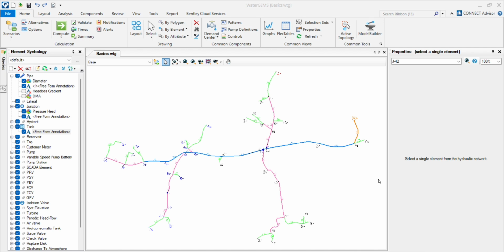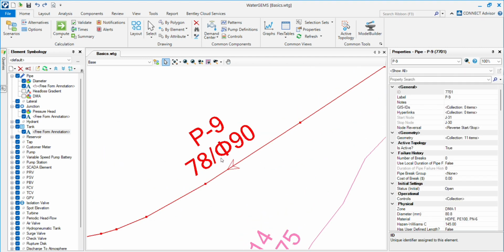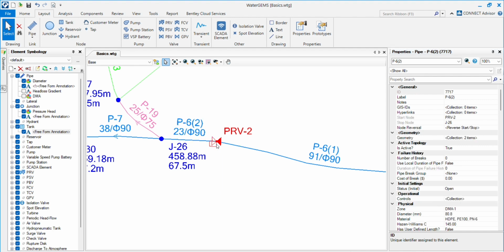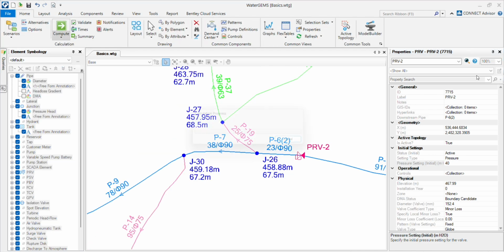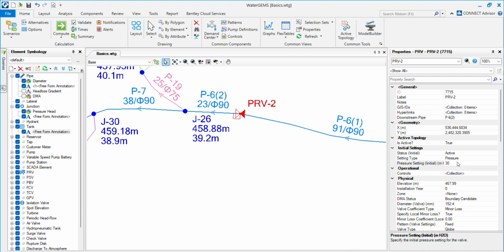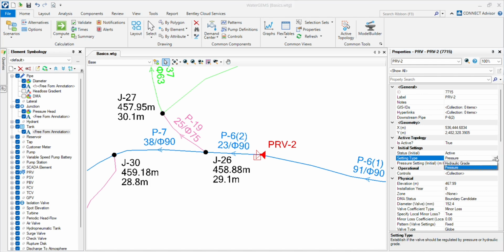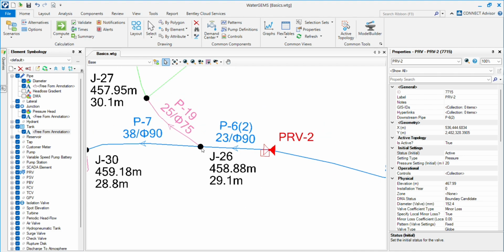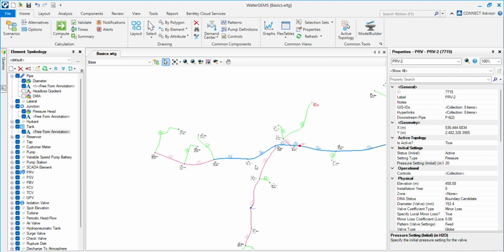How to use PRVs to reduce the pressure l WaterGEMs.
Pressure Reducing Valves (PRVs)

Function:

PRVs reduce high inlet pressure to a stable, lower outlet pressure, regulating water flow and preventing damage to downstream equipment.

Types:

1. Direct-Acting PRVs
2. Pilot-Operated PRVs
3. Electric PRVs

Key Components:

1. Inlet and Outlet Ports
2. Spring or Diaphragm
3. Pressure Sensing Element
4. Control Valve

Applications:

1. Water Distribution Systems
2. Fire Protection Systems
3. Industrial Processes
4. HVAC Systems
5. Irrigation Systems